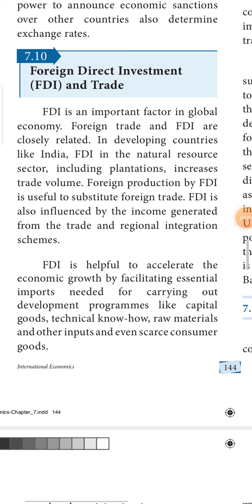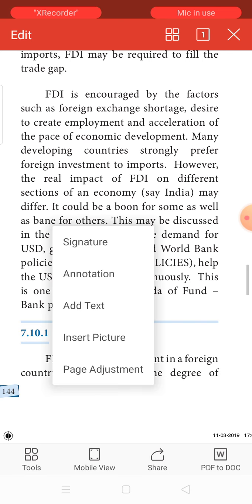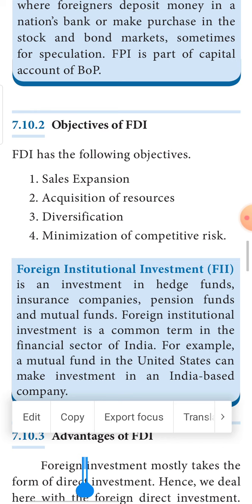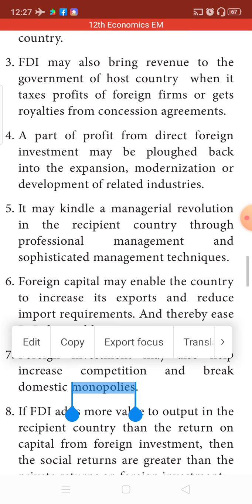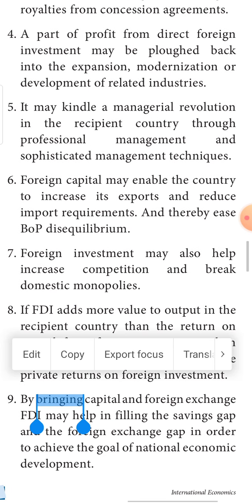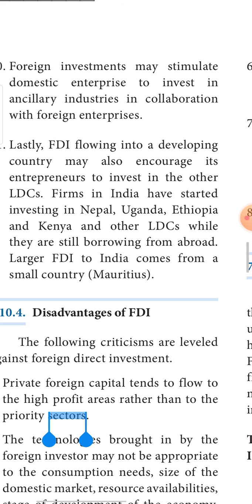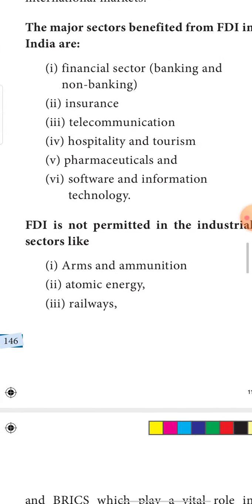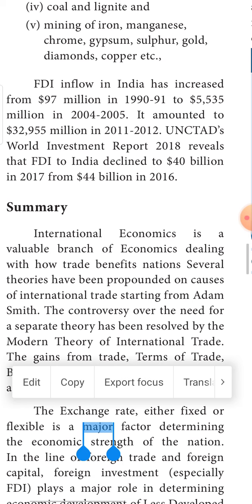09.10.2020 class 12 Economics